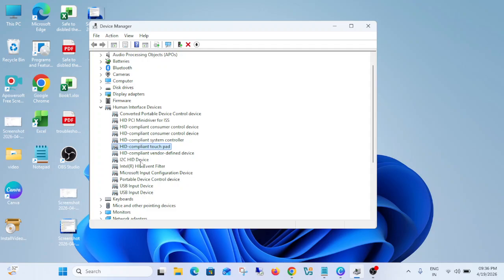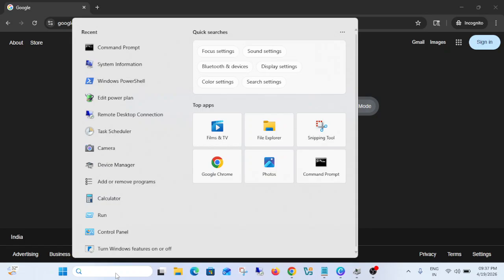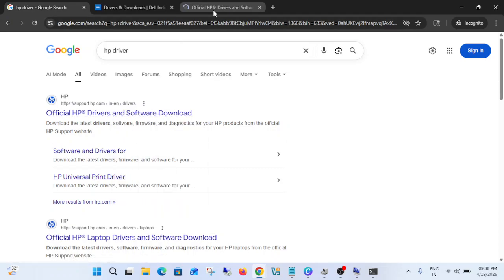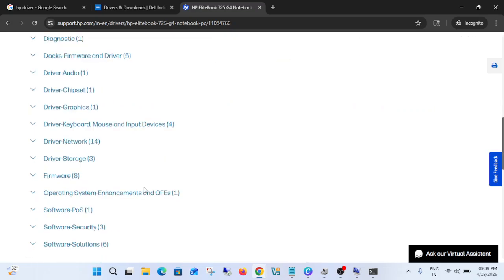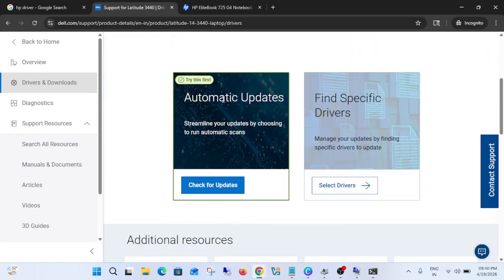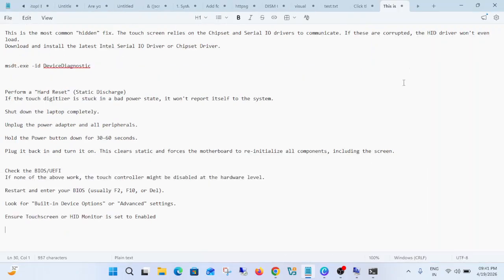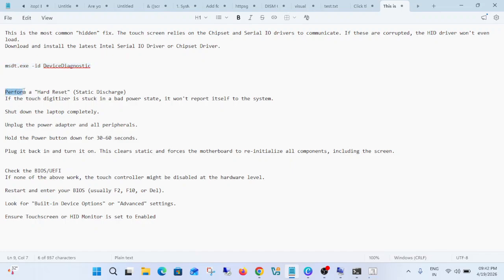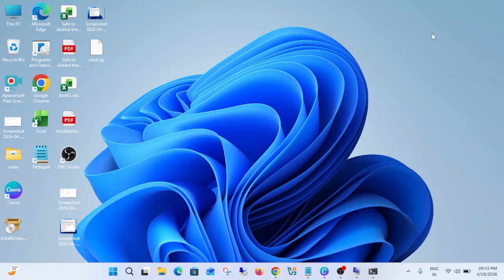(6 Fixes - ✅2026 ) HID Compliant Touch Screen Driver is missing Device Manager In Windows 11/10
This is the most common "hidden" fix. The touch screen relies on the Chipset and Serial IO drivers to communicate. If these are corrupted, the HID driver won't even load.
Download and install the latest Intel Serial IO Driver or Chipset Driver.

Perform a "Hard Reset" (Static Discharge)
If the touch digitizer is stuck in a bad power state, it won't report itself to the system.

Shut down the laptop completely.

Unplug the power adapter and all peripherals.

Hold the Power button down for 30–60 seconds.

Plug it back in and turn it on. This clears static and forces the motherboard to re-initialize all components, including the screen.

Check the BIOS/UEFI
If none of the above work, the touch controller might be disabled at the hardware level.

Restart and enter your BIOS (usually F2, F10, or Del).

Look for "Built-in Device Options" or "Advanced" settings.

Ensure Touchscreen or HID Monitor is set to Enabled